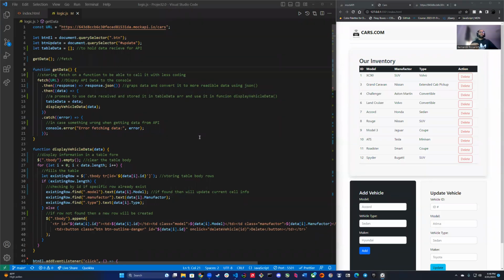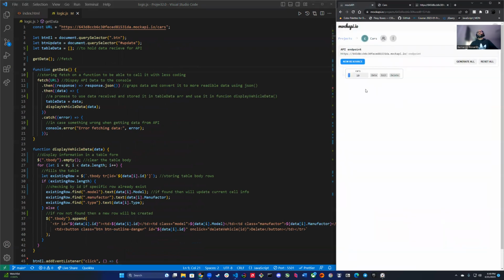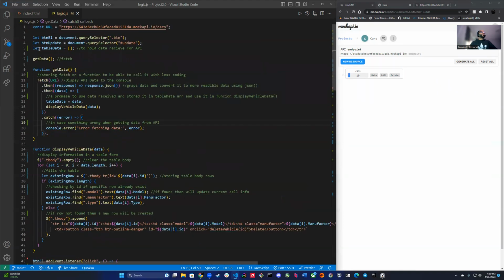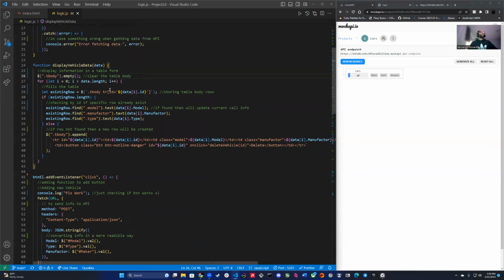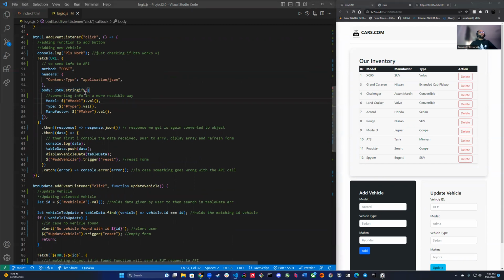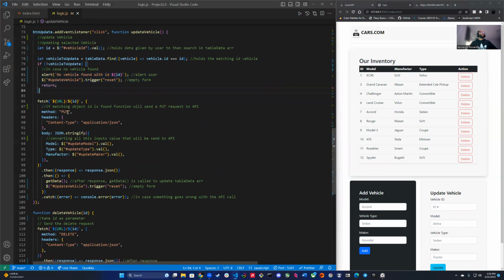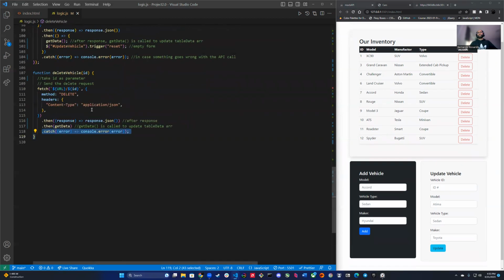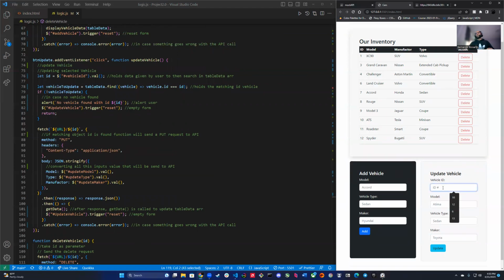Project showcasing CRUD API